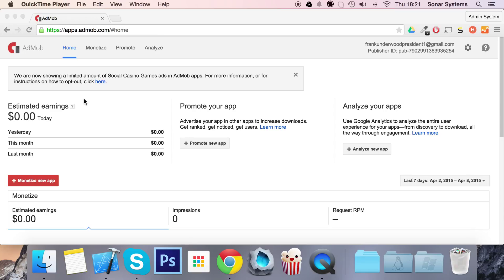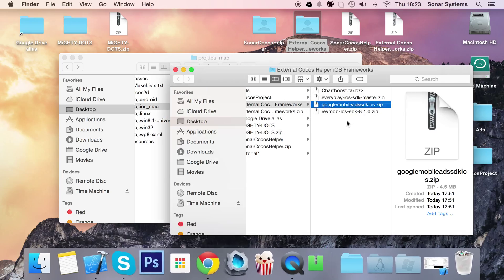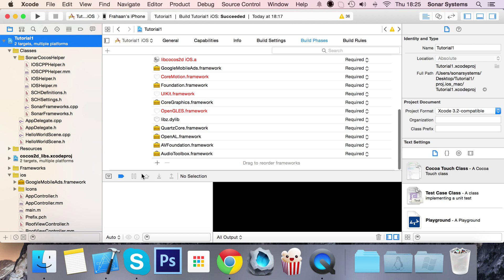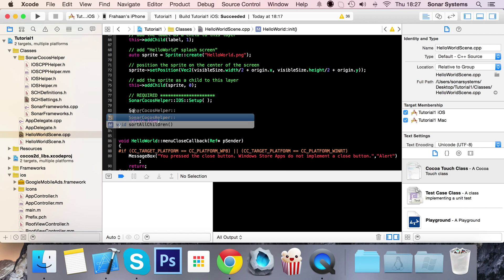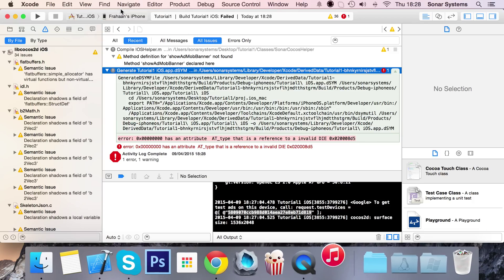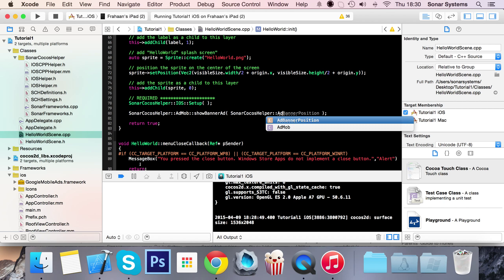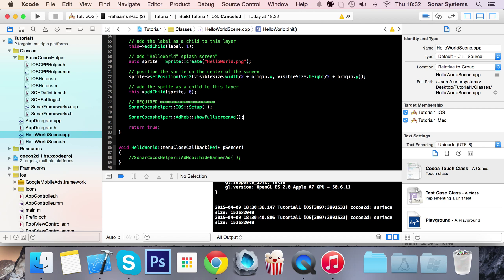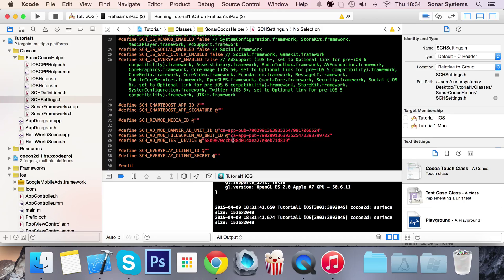C++ | iOS Cocos Helper - Setting Up AdMob